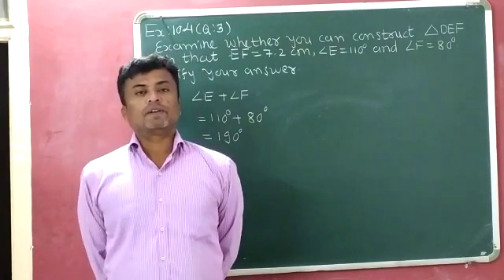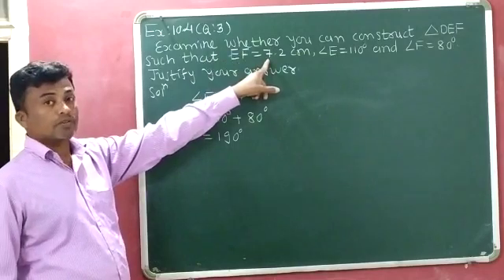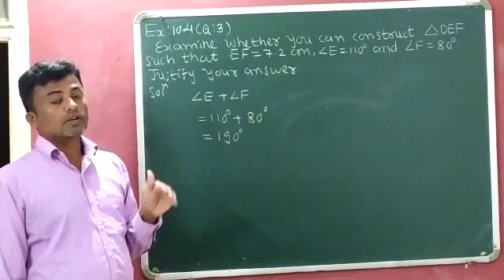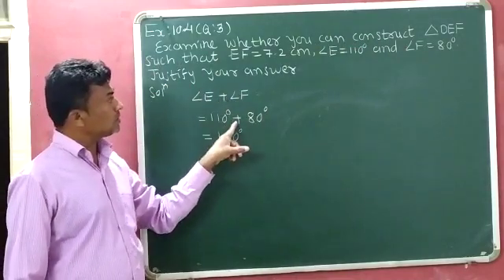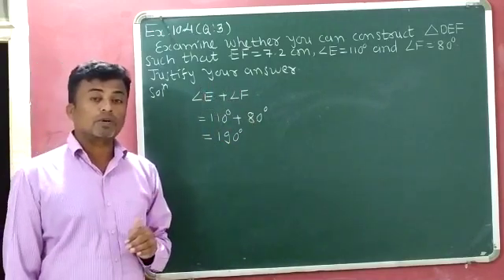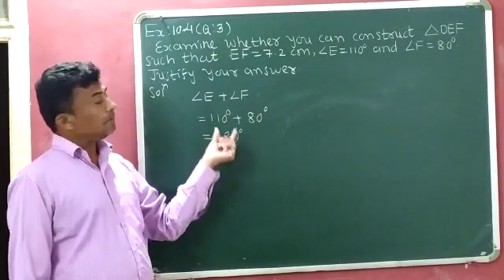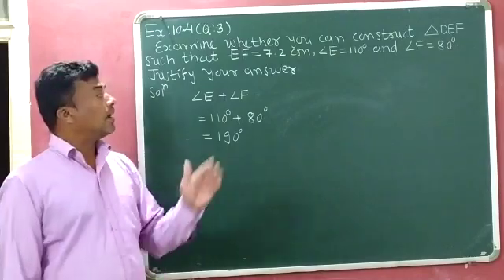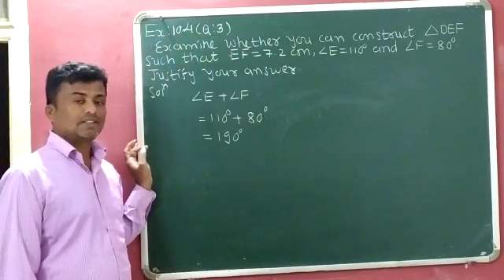Std:7 Maths Ch:10 (Part:11) (Exercise 10.4 Q:3)